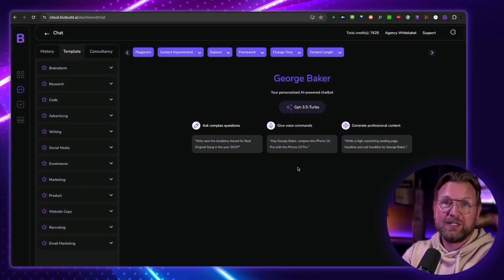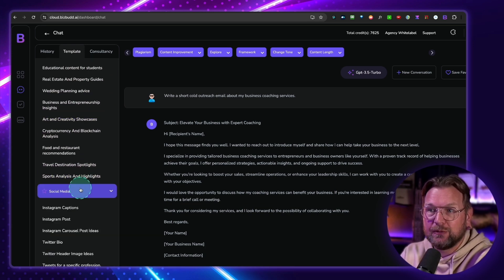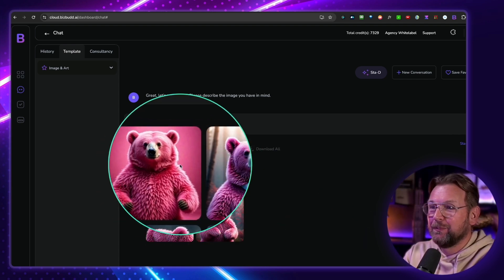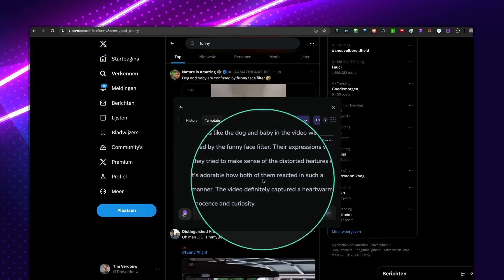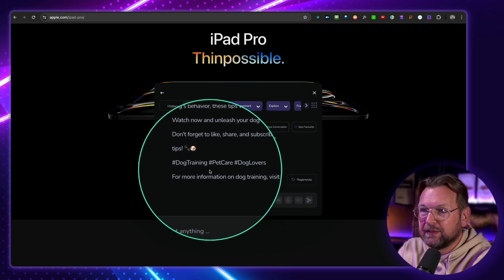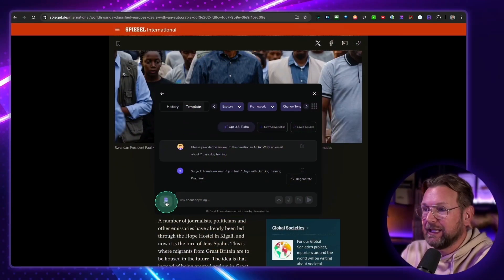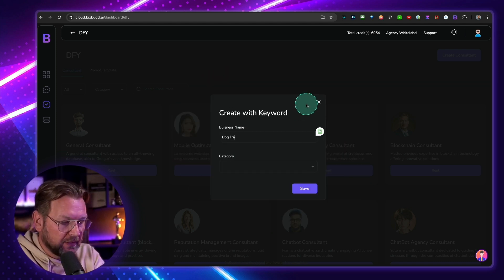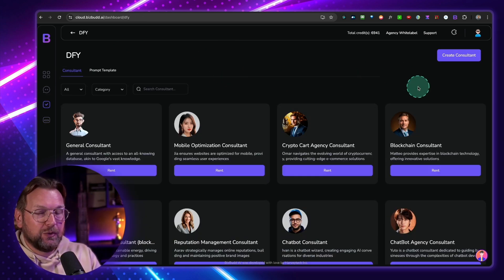Bizbudd AI Review - Your Ultimate AI Marketing Assistant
Learn how to use this all-in-one AI software that turns your internet browser into a content machine, using four advanced AI models.

This AI powerhouse generates images and content with:

1. GPT 4 Turbo for language understanding and generation
2. DALL-E for innovative image creation
3. Claude for nuanced interactions
4. Stable Diffusion for detailed visual content generation

Plus, it creates plagiarism-free original content in a snap.

⭐️ Want to see more product reviews? You can find them on my

Software I use to create my videos

Software I use to create my landing pages

I hope you enjoyed my review of AI CourseCentric. If you have any questions, please drop them in the comments below.